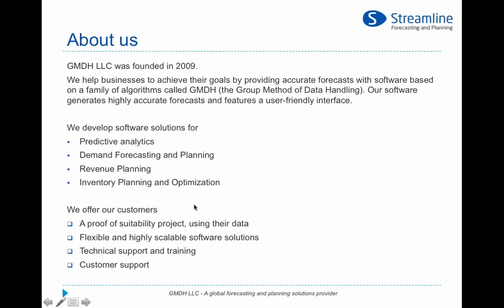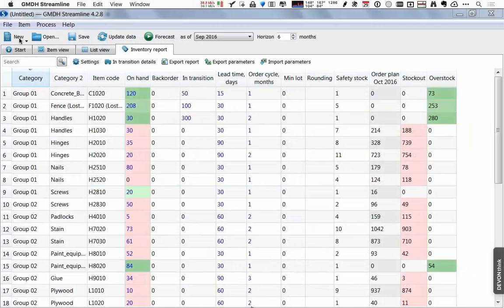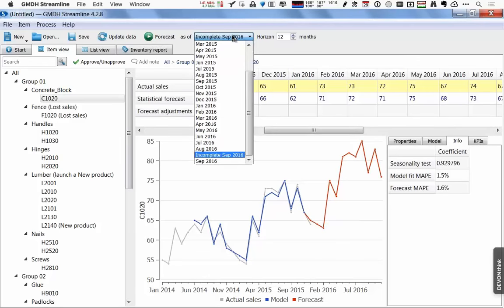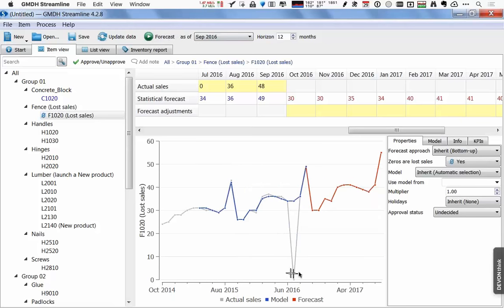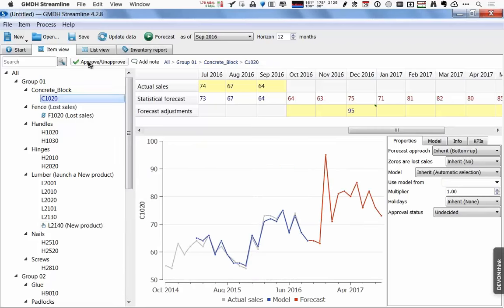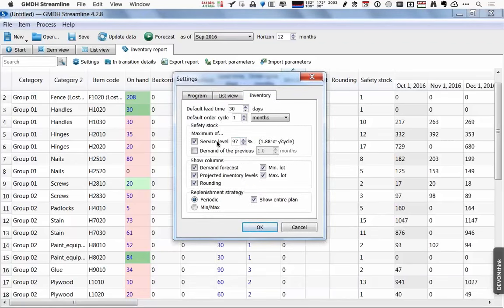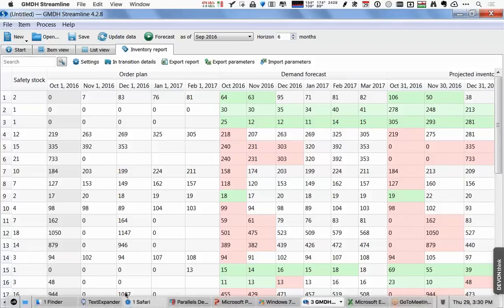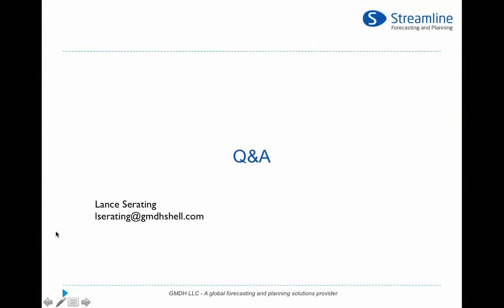Best Practices for Demand Forecasting and Inventory Planning – A Practical Demonstration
In this webinar, we discussed how to improve forecasting and planning in your company.
We showed and performed loading data into Streamline (our flagship Demand Forecasting and Inventory Planning solution), creating a statistical forecast in multiple types of categories and two distinct hierarchies, using this “baseline” view with other stakeholders’ opinions (e.g., sales, marketing, supply, management, etc.), approving the results, revenue forecasting, generating and exporting reports, and inventory planning. Watch the video to learn the demand forecasting and inventory planning methods for demand forecasting and inventory optimization.

0.10 Agenda
0.21 Challenges
0.56 About Us
1.57 Benefits and Features
2.46 Advantages of Streamline
5.00 Spreadsheet Information
7.12 Forecasting
7.36 Historical Data
9.31 Annotation
10.08 Lost Sales
12.36 Grouping Products
13.59 Approval
15.42 Import Inventory Parameters
20.52 Alerts
21.38 Forecast Revenue

Benefits:
- 50-90% time savings on forecasting, planning and placing orders
- 15-50% reduction in excess inventory
- 50-99% less stock-outs
- 10-20X ROI in the first year (the highest in the industry)

The Leading Supply Chain Planning Platform